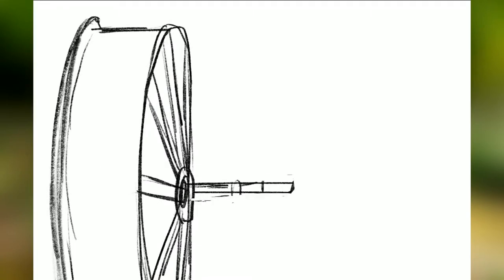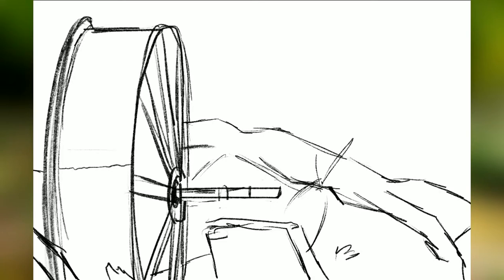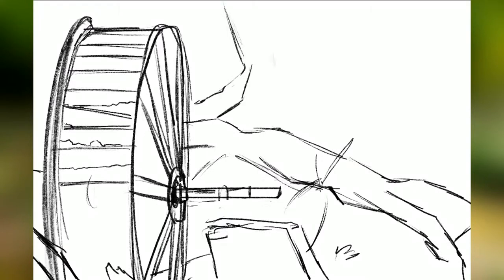even MORE iPad Plein Air in Western NC ♥ the art of practice #4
Busy week!

Programs Used:
◉ Procreate : Painting
◉ Voice Editing : Audition 2018
◉ Video Editing : Sony Vegas 14

Tools & Hardware:
i7 7770k / 16GB RAM / GTX 1060 6GB
Mic: Samson GTrack Pro
Tablet: iPad